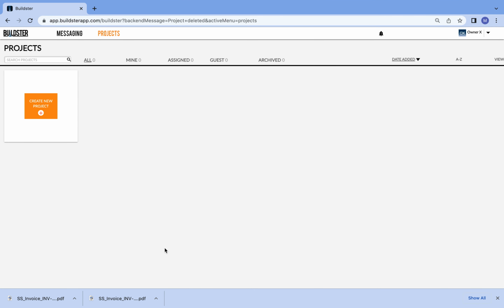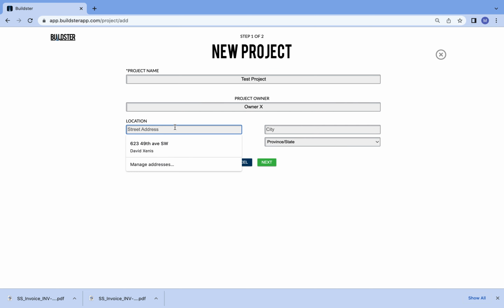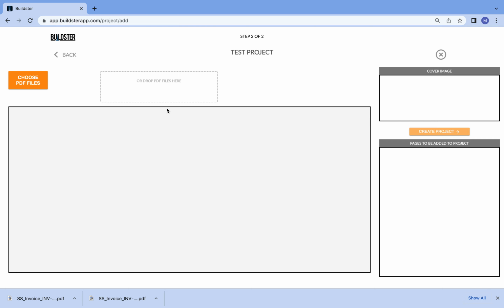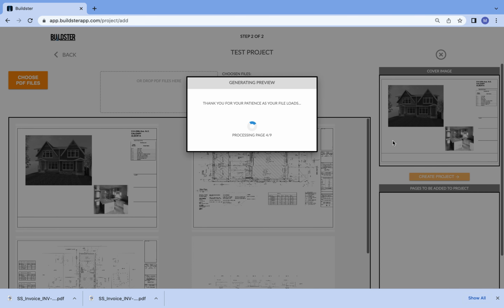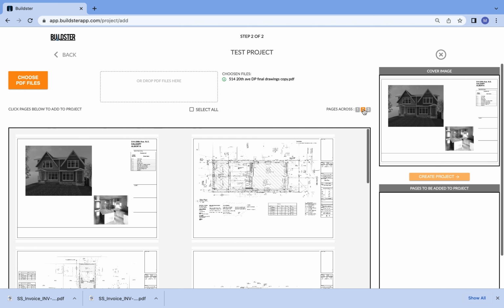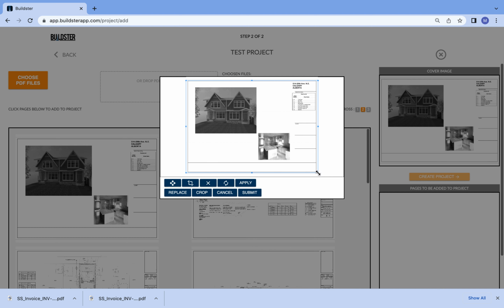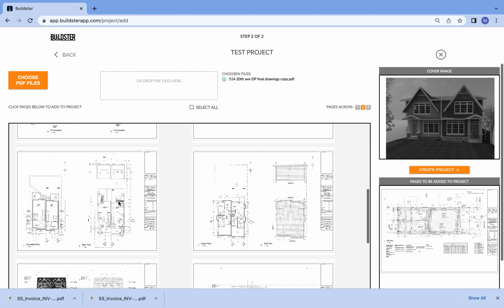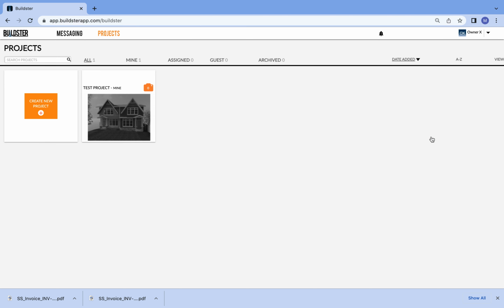How to Create Your First Project